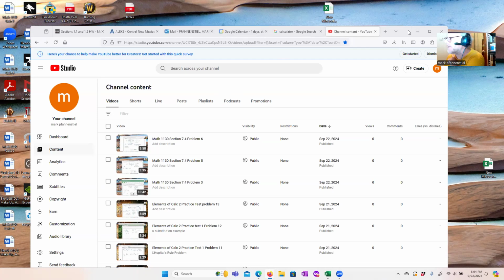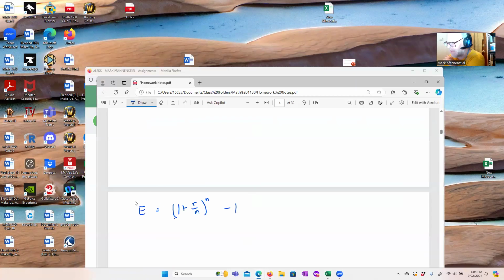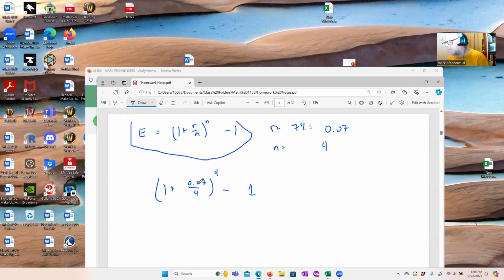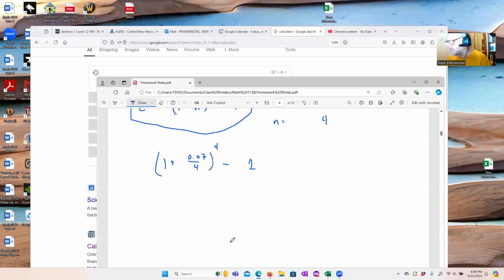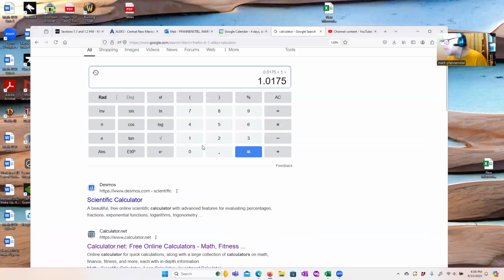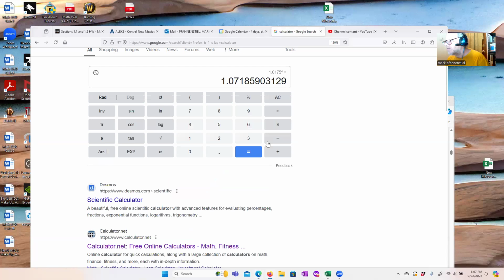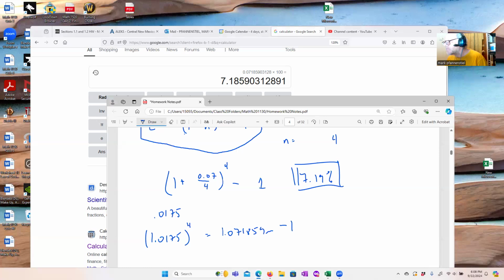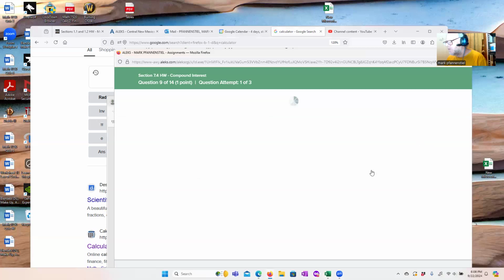Math 1130 Problem 8